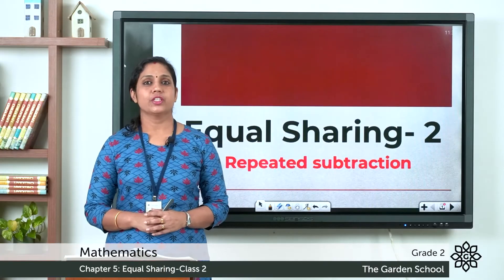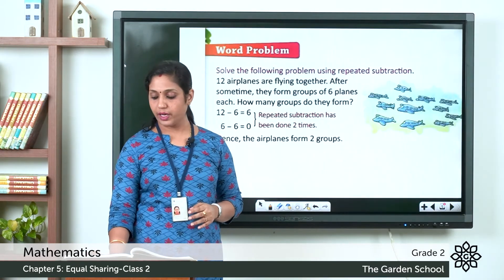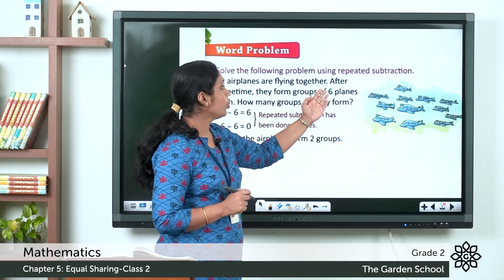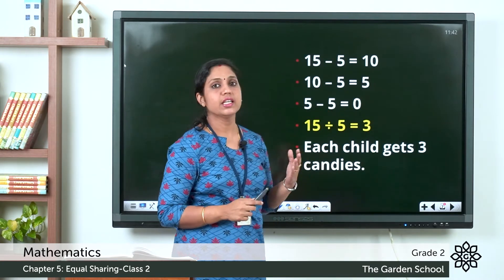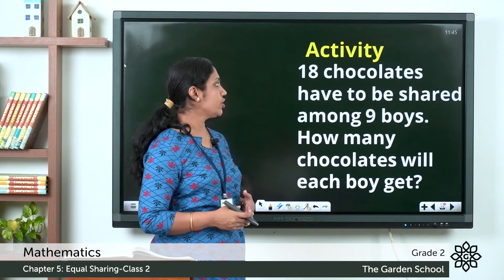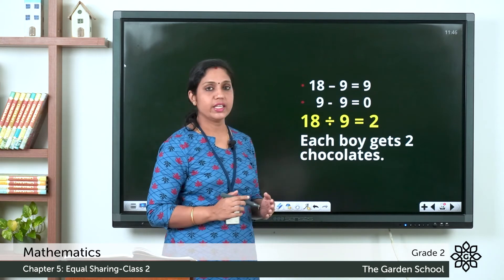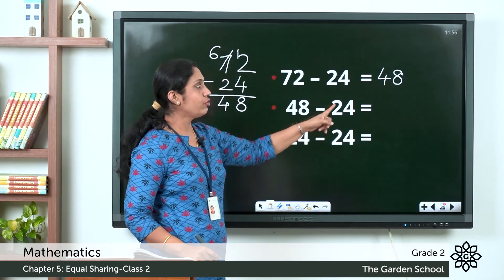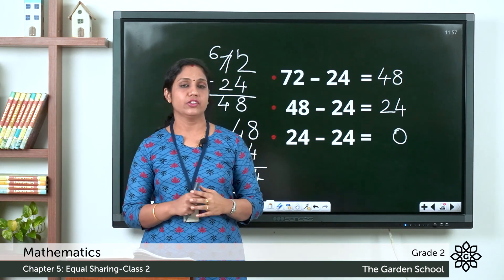Grade 2 Mathematics Chapter 5 Class 2 Division as Repeated Subtraction and Word Problems